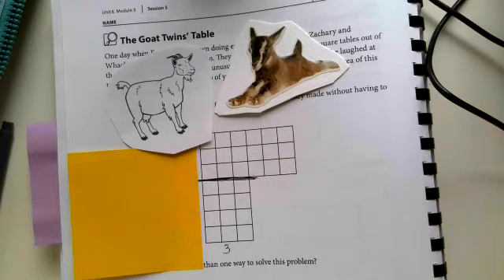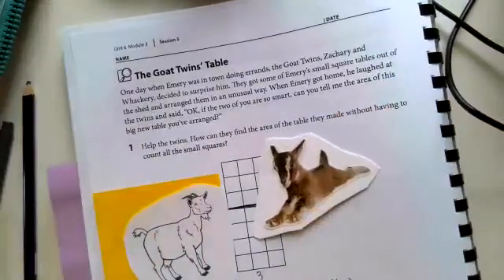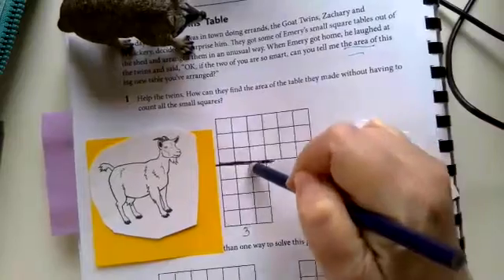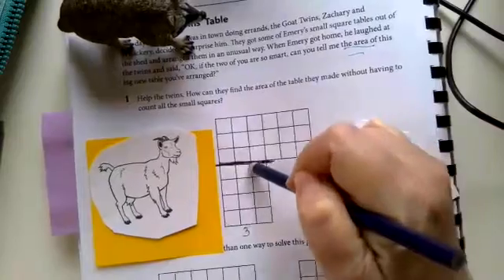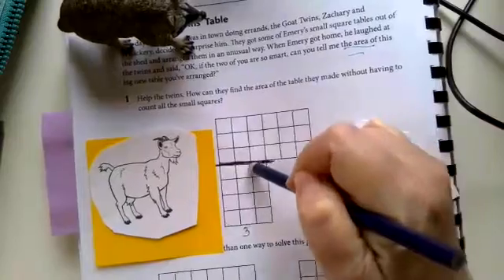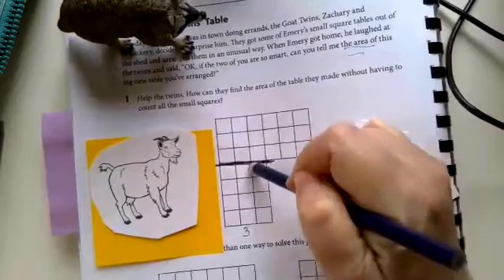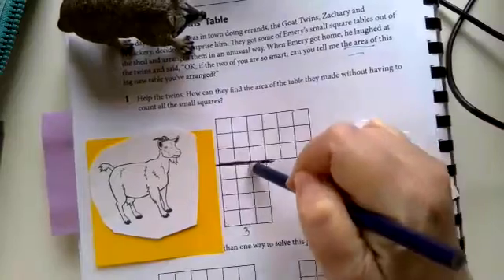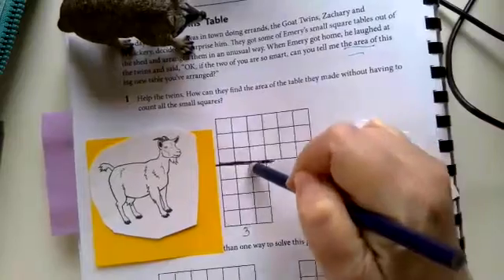GoatTwins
The Goat Twins Table.